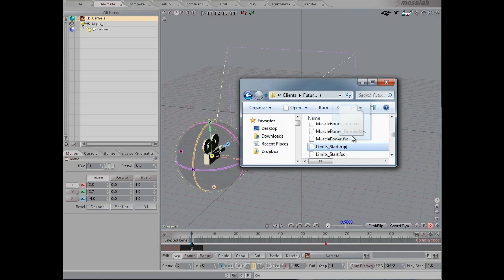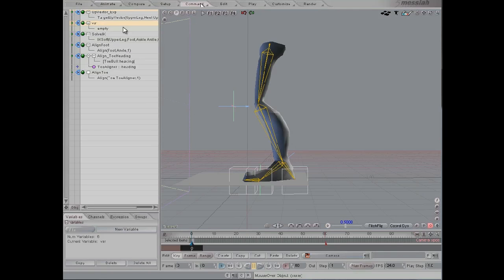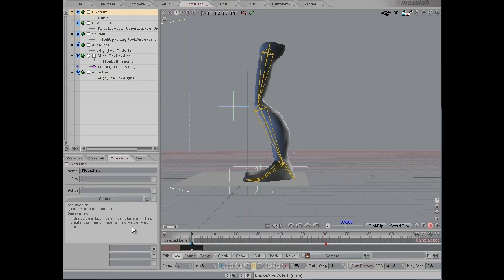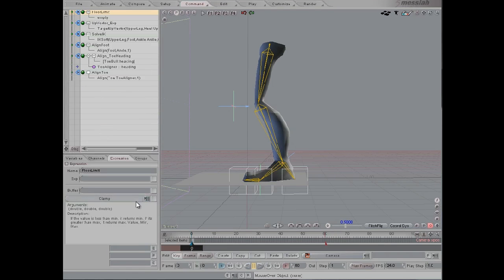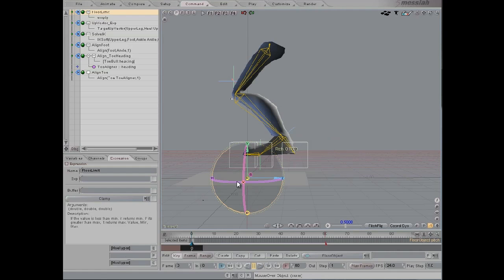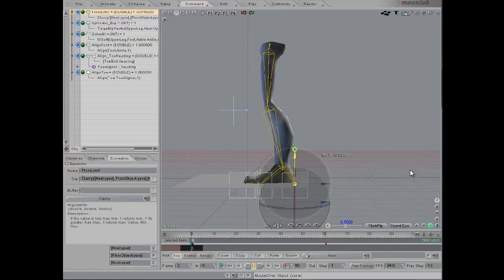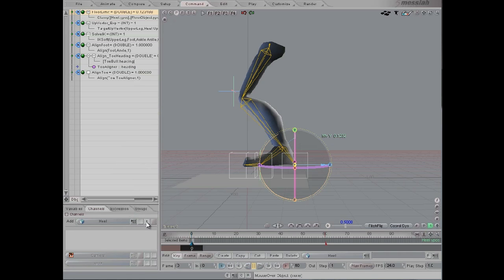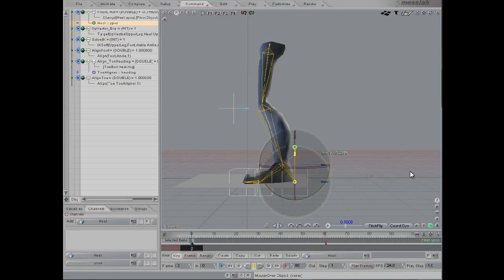Limit an object's motion in messiahStudio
Vegard Myklebust offers one in a series of quick tips for the animation and rendering package messiahStudio